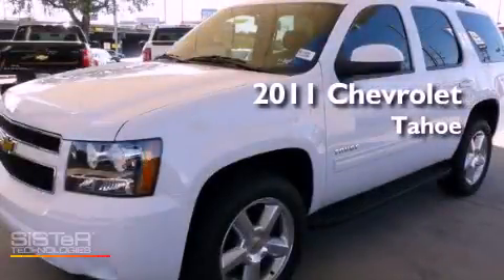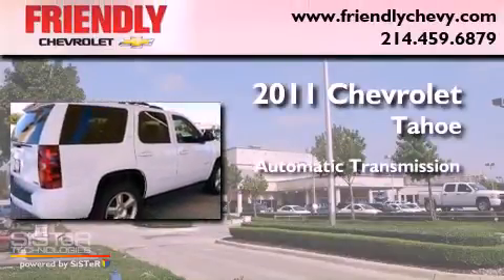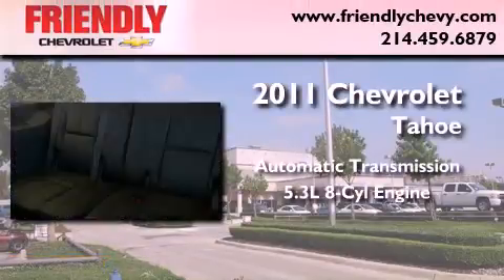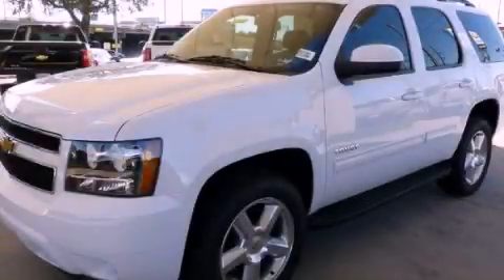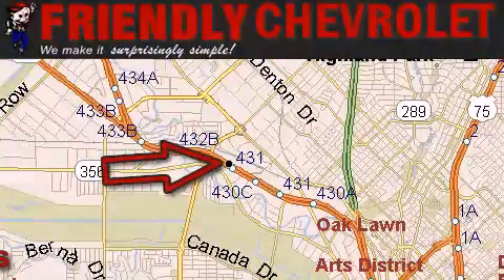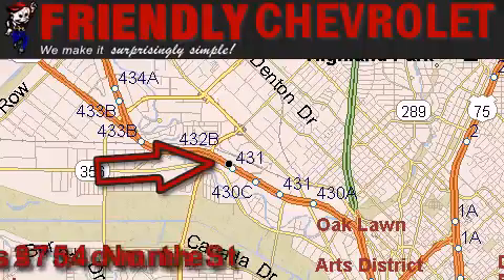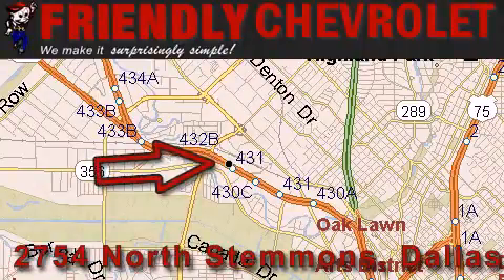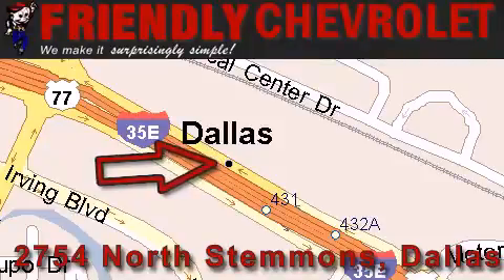2011 Chevrolet Tahoe Ft. Worth TX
Year : 2011

 Make : Chevrolet

 Model : Tahoe

 Engine : Vortec 5.3L V8 SFI FlexFuel

 Trans . : Automatic

 Exterior : White

 Miles : 5

 Interior : Other

 Friendly Chevrolet

 2754 North Stemmons

 2011 Chevrolet Tahoe Dallas TX